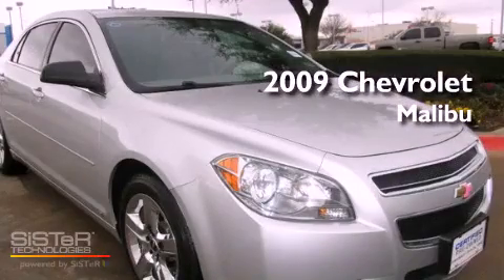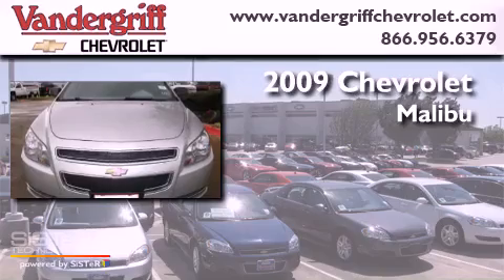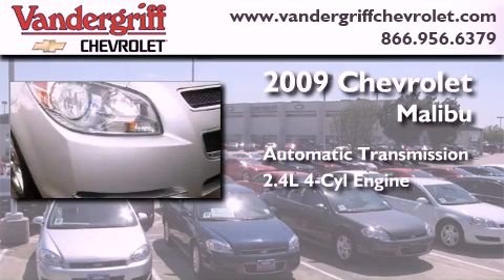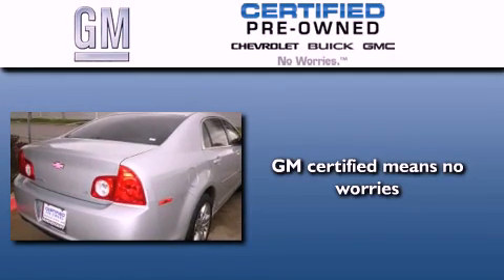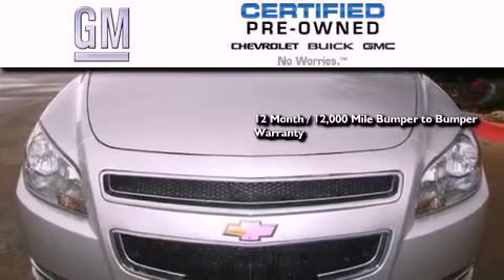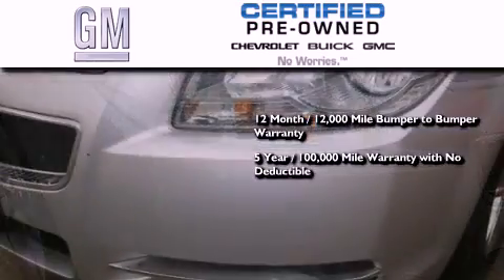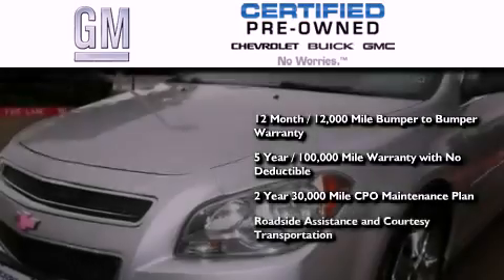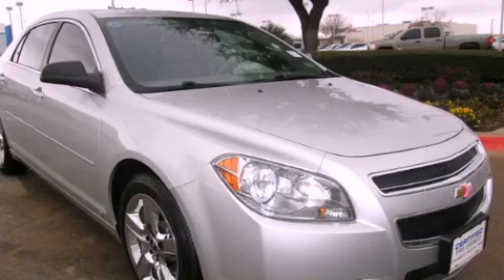2009 Chevrolet Malibu Certified Arlington TX 76017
Year : 2009
 Make : Chevrolet
 Model : Malibu
 Engine : ECOTEC 2.4L DOHC, 16-VALVE, 4-CYLINDER MFI
 Trans . : Automatic
 Exterior : Silver
 Miles : 63,047
 Interior : Gray
 Stock : 9F151086